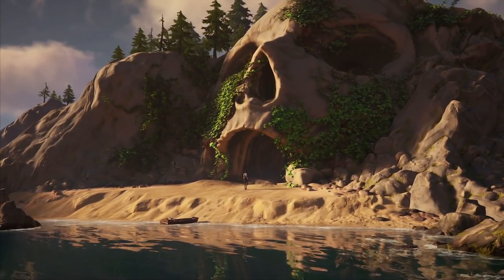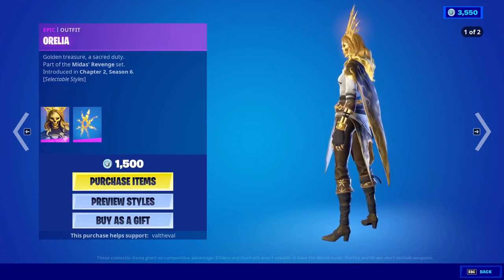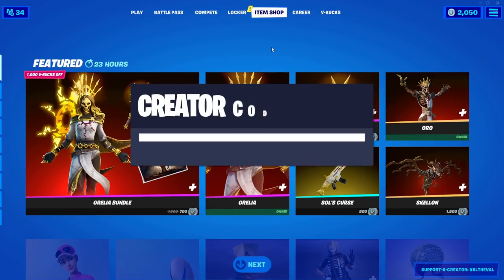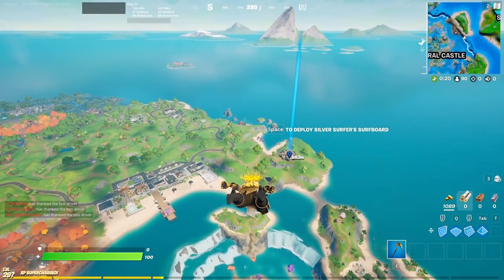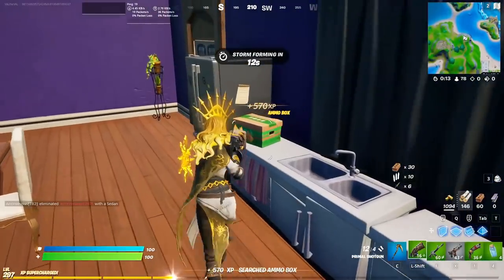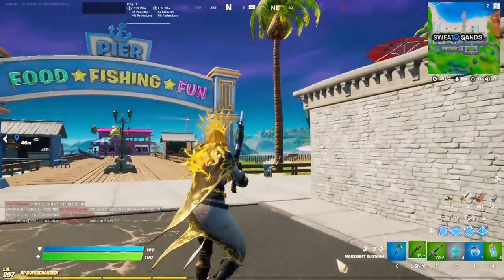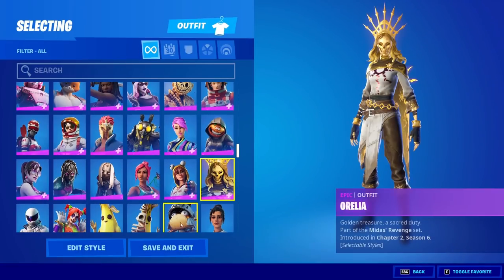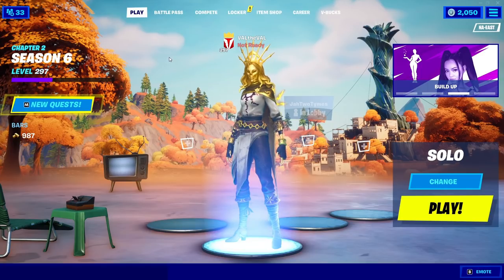NEW ORELIA (Female Oro) Skin Gameplay in Fortnite!